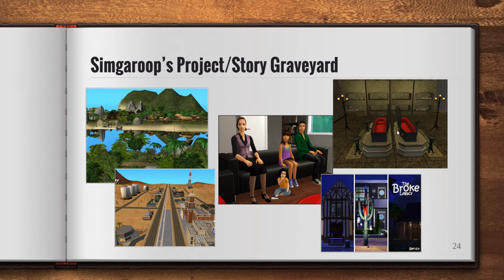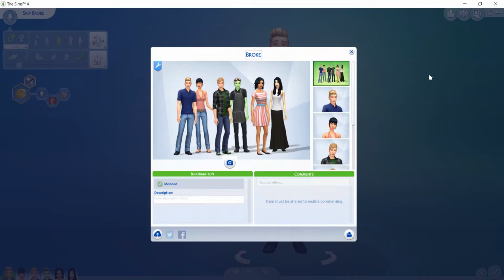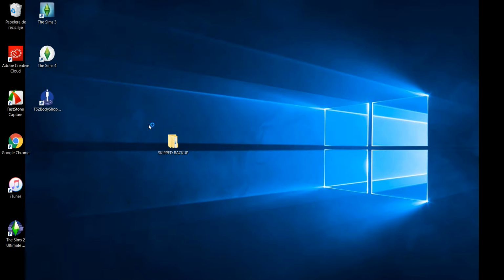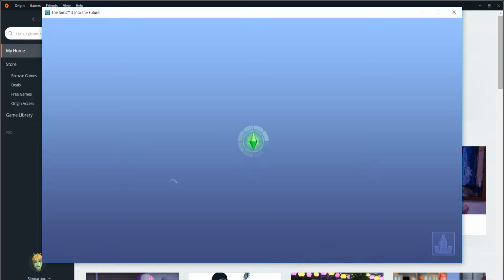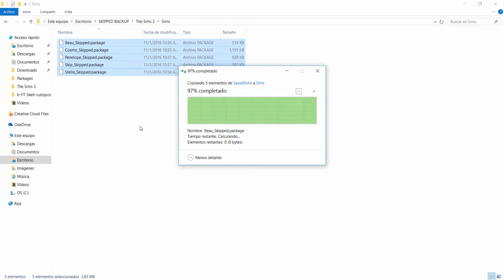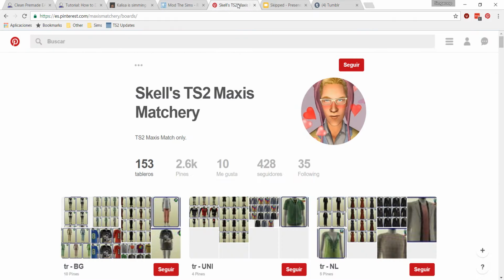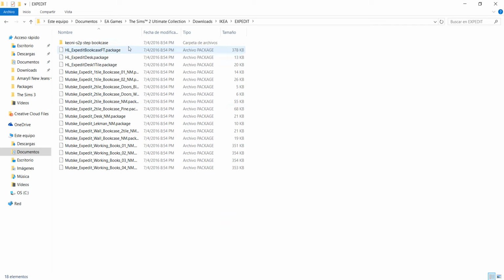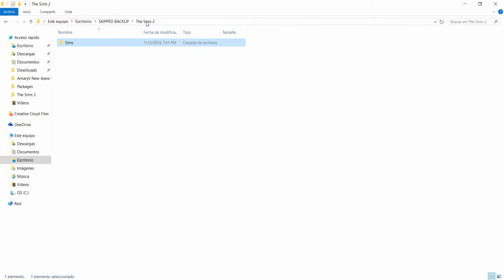The Making of "Skipped!" Part 2: Backups, Downloads Folders and General Storytelling Tips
Welcome back!

Today's video focuses on creating backups of all the Sims used in a story, where to find and how to organize your custom content and a couple very general storytelling tips.

Next week we will create the main hoods for the story and decorate them. See you then!